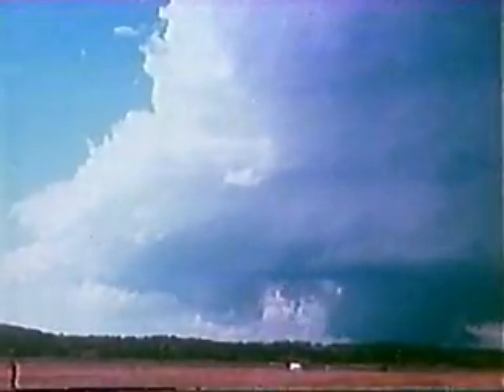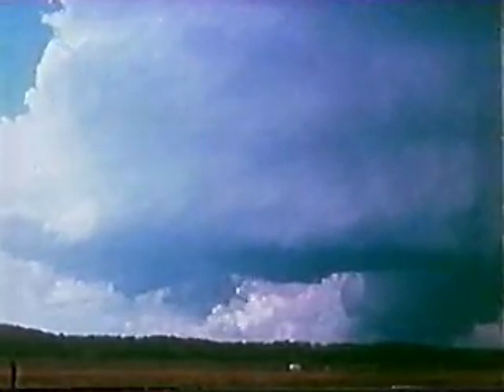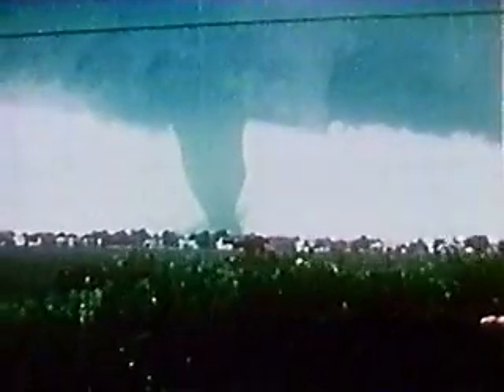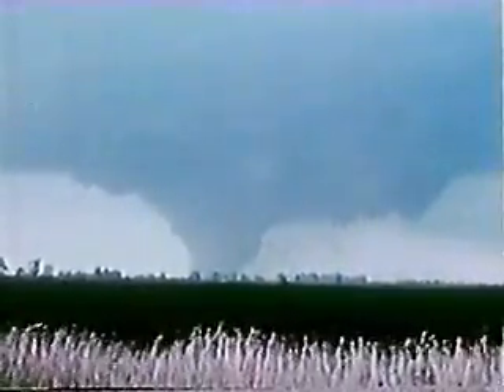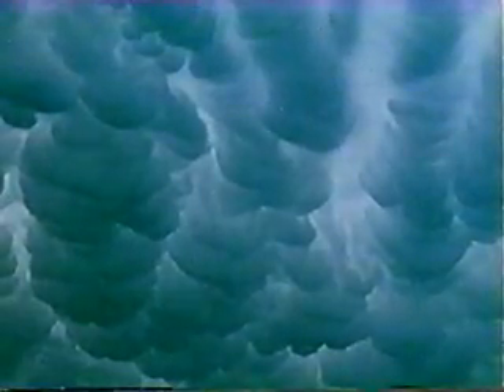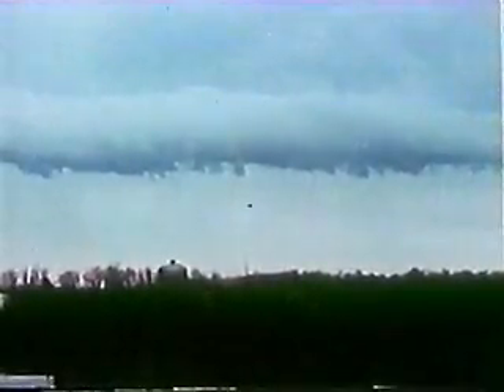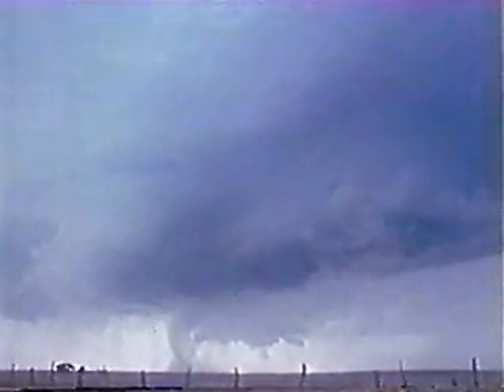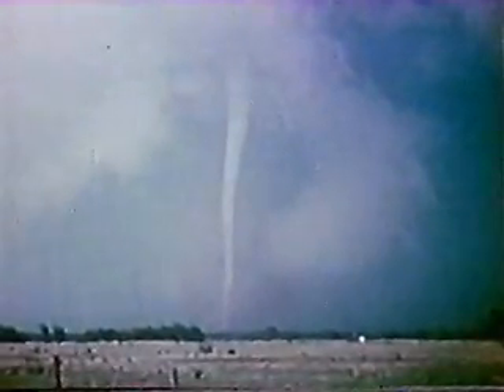Detecting Tornadoes - Part 2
This is part two of two of the video "Detecting Tornadoes" (that's not its original name, for whatever reason the producers of this videotape decided to rename it. The original title of this film was "Tornado - A Spotter's Guide" and was made in 1977).  It is an old training video for storm spotters.  Footage of various tornadoes are shown.

There are some occasional glitches seen in the video because this tape is over ten years old and is quite worn, not to mention it runs at EP speed.

*UPDATED*

I'm going to attempt to identify which tornadoes are used in this video. Some of the tornadoes I don't know at all and will mark them with four question marks (?). Some of the tornadoes I'm not 100% sure about and will list what tornado I think it is but will place two question marks at the end (??). If anybody knows which tornadoes these are or if I labeled any of the tornadoes wrong please inform me so I can correct/update it.

0:19-0:23  Keystone, SD 7/23/1966
0:24-0:44  Ash Valley, KS 8/30/1974  (Thanks AVtornado74 for identifying it)
0:44-0:50  Ash Valley, KS 8/30/1974  (Thanks AVtornado74 for identifying it)
0:51-1:00  Jordan, IA 6/13/1976 (Thanks CobraKing619 for identifying it)
1:00-1:10  Ash Valley, KS 8/30/1974
1:11-1:25  Ft. Cobb, OK 6/18/1973
1:28-2:16  Lindsborg/Salina, KS 9/25/1973
2:16-2:32  Jordan, IA 6/13/1976
3:00-3:14  Tulsa, OK 12/5/1975
3:18-3:38  Topeka, KS 6/8/1966
3:41-4:10  Xenia, OH 4/3/1974
4:11-4:40  Oshkosh, WI 4/21/1974
6:47-7:28  Union City, OK 5/24/1973